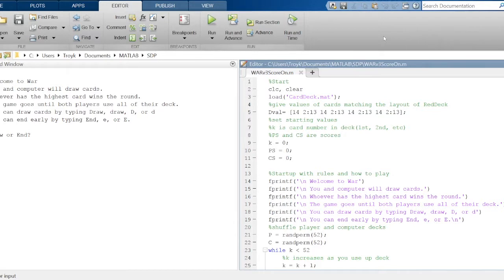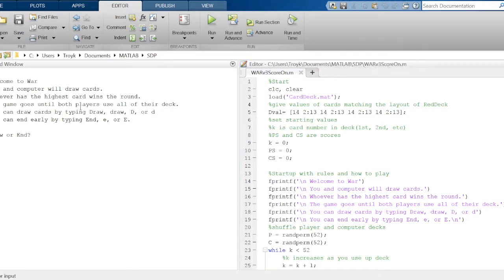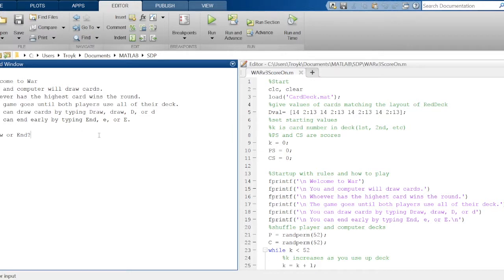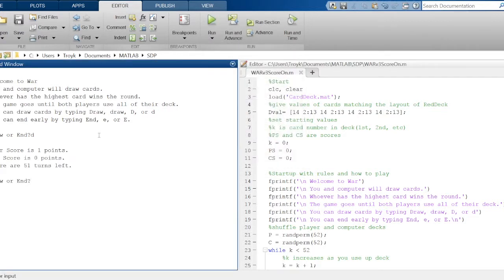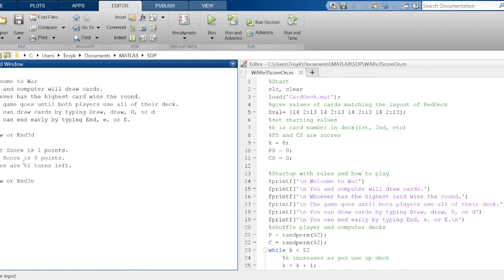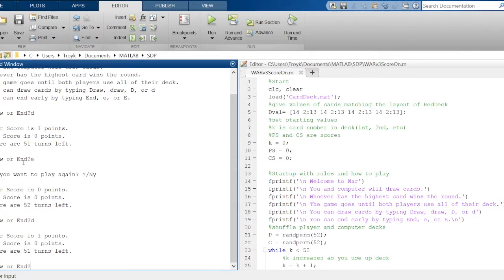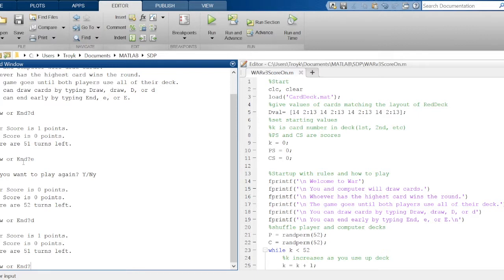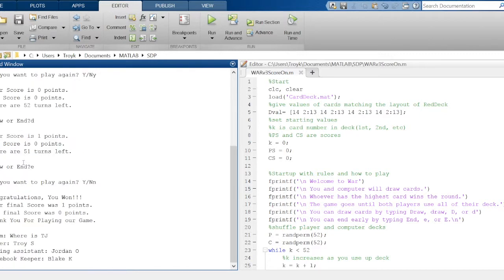SDP Video with Demo